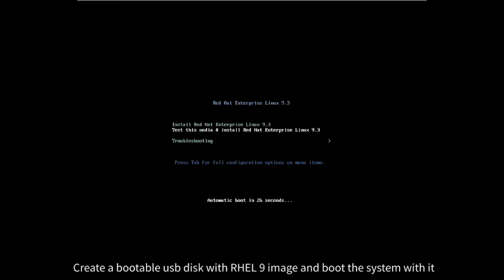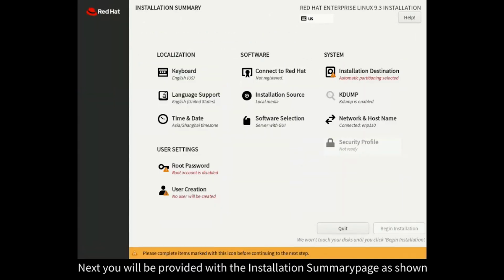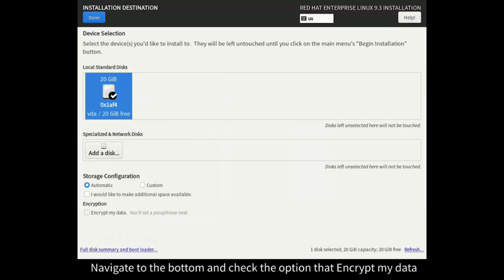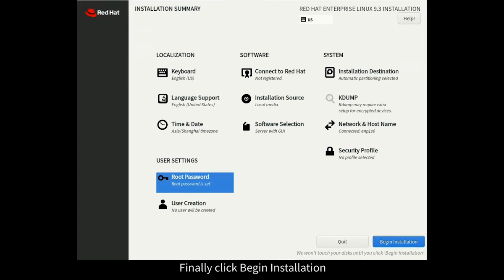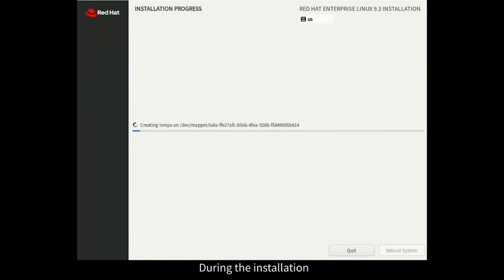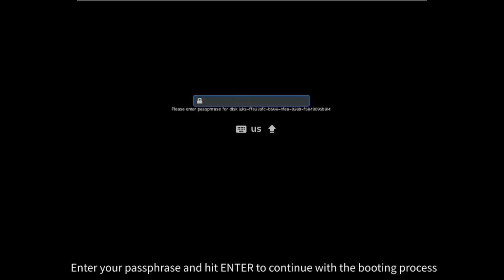How to Enable Full Disk Encryption in RHEL9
In this video, learn how to enable full disk encryption (FDE) in RHEL 9. Read the tutorial: